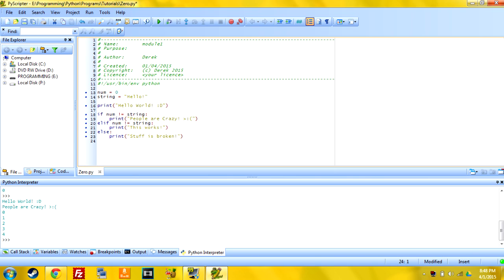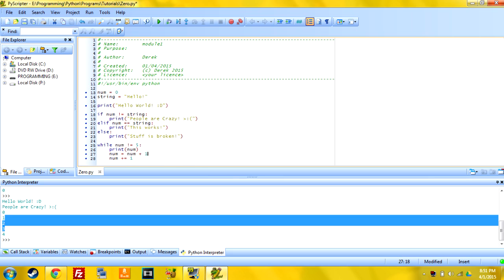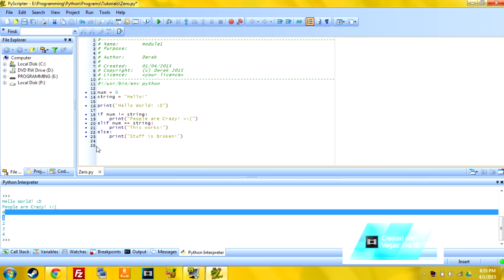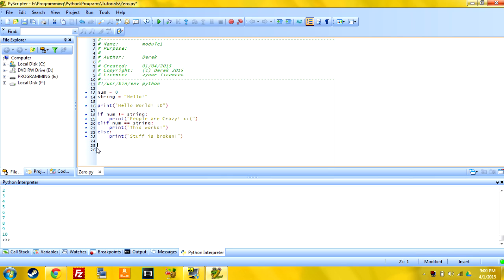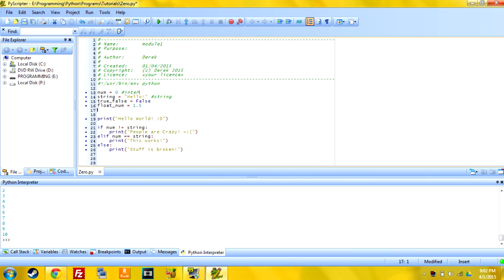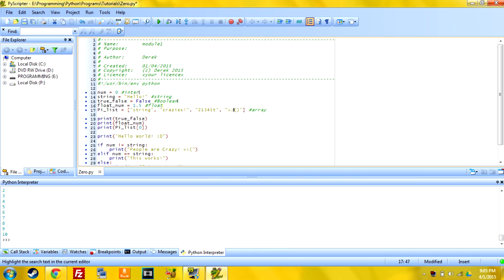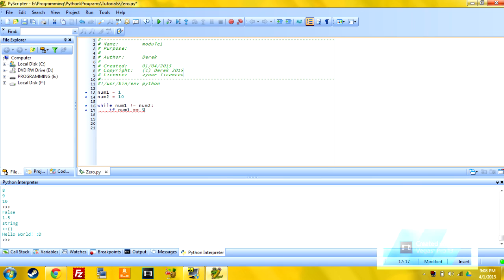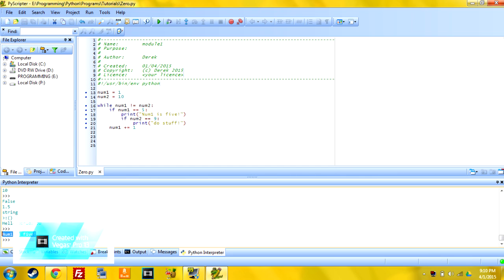Pygamepi - Programming Tutorials - Python E2 (Loops)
The second video in the Python programming series. I review about the last video on printing to console and if statements. Then I talk about different types of loops.